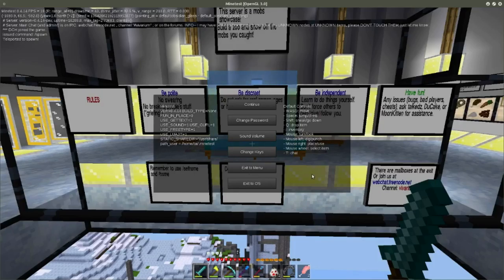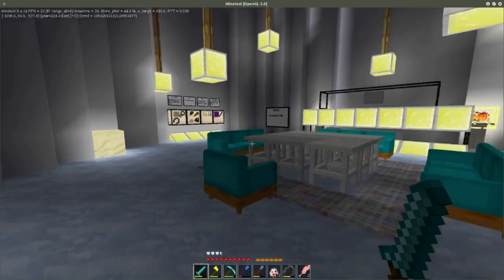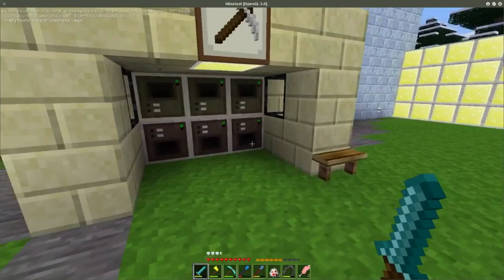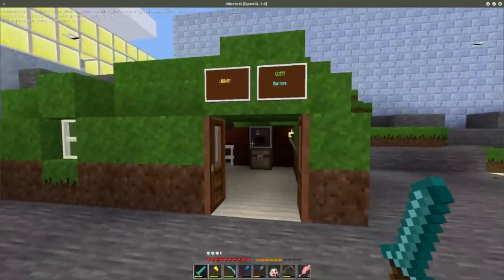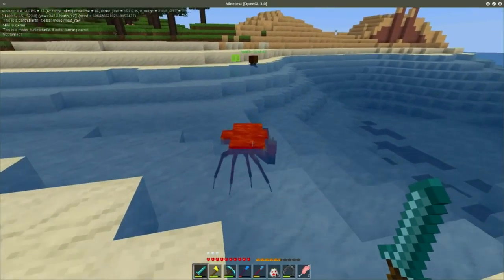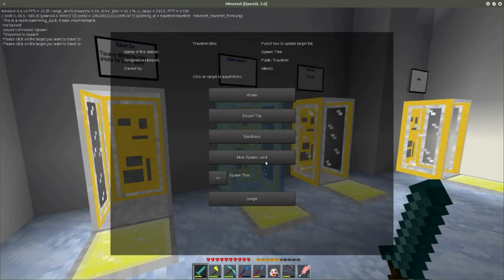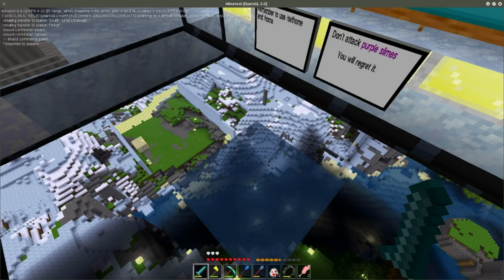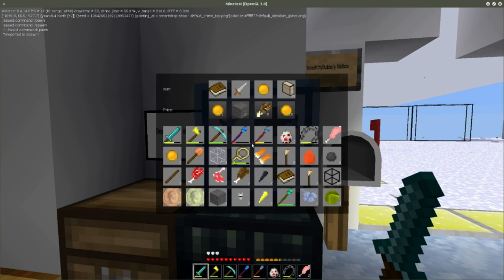Mobs World mini update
SOme things that have changed recently in Mobs World. Just 'cause.

Minetest is an Open Source competitor to Minecraft, easier to make mods for, and Free Software as defined by the Free Software Foundation

for Linux, Windows and Mac.

Server details: play.ducakedhare.co.uk , port 30000